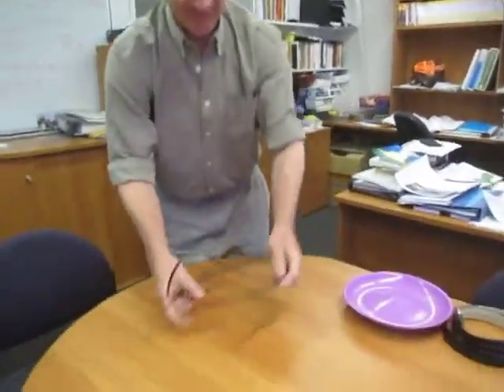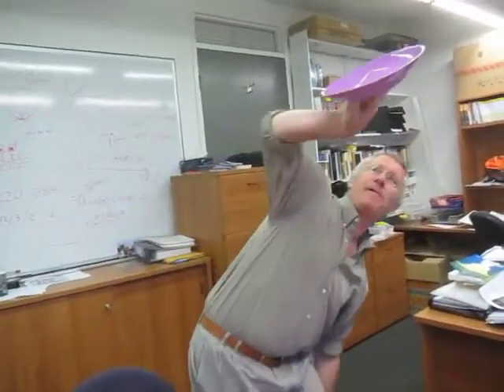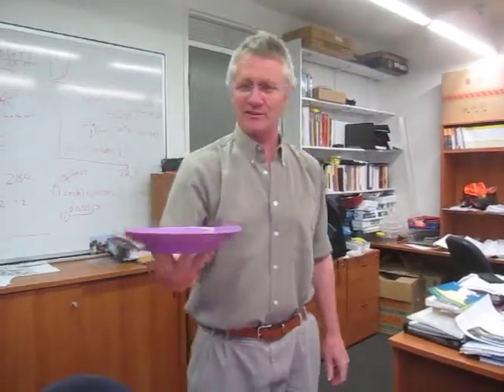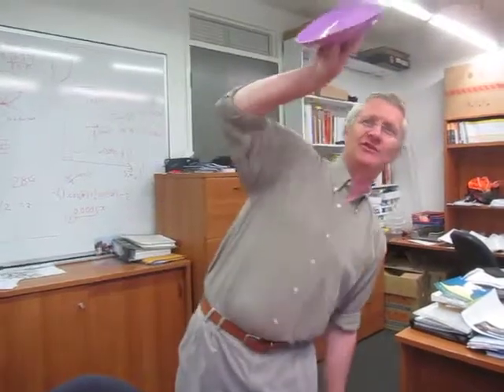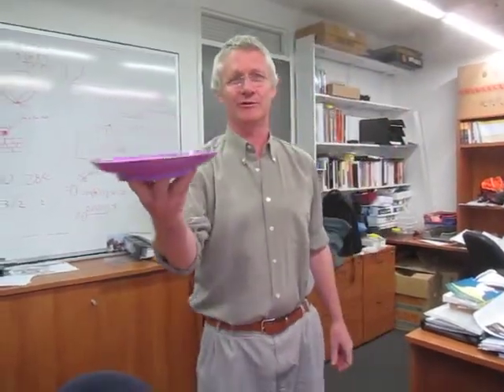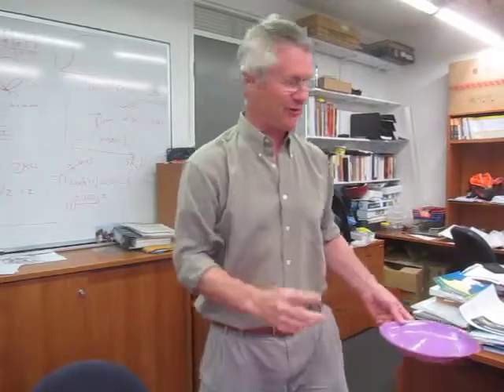FundamentalGroupOfSO3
Using a belt to 'prove' that the fundamental group of SO(3) is Z/2Z